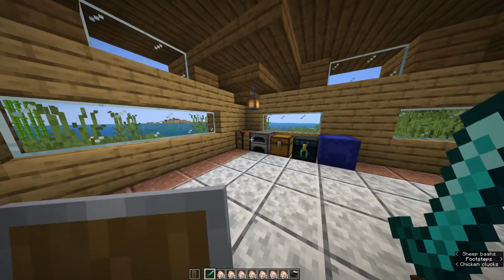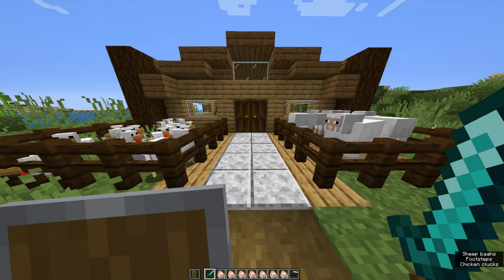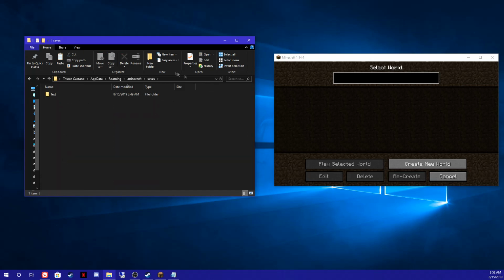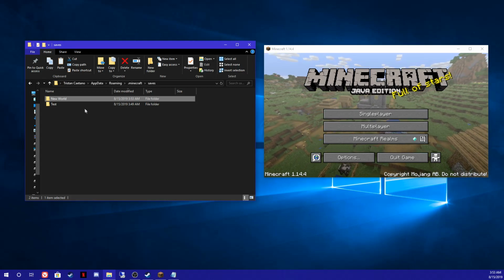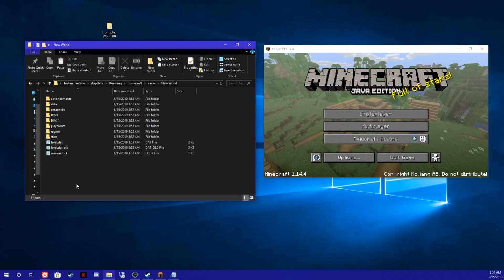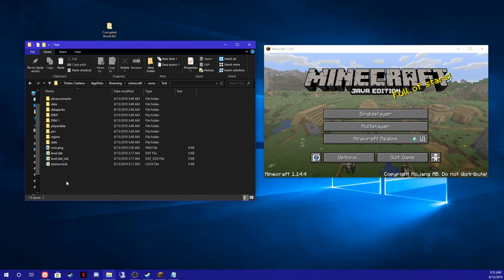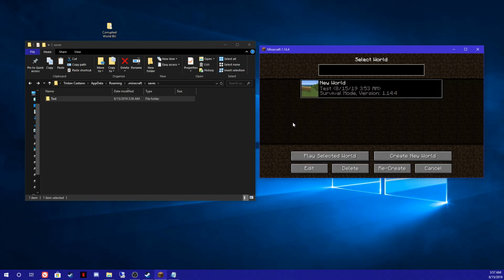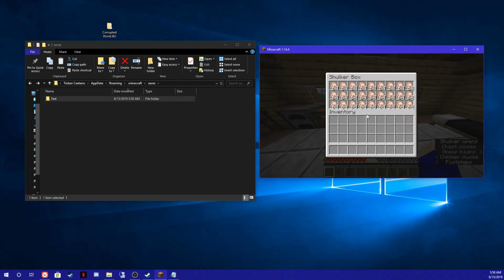How To Fix Your Corrupted Minecraft World 2019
It's ya boi Slip.
I made an updated version of a video I made back in 2015, I hope this helps!
This video will help you fix your corrupted Minecraft world step by step.

Music in the video:

Stuck in the Air by The Tower of Light